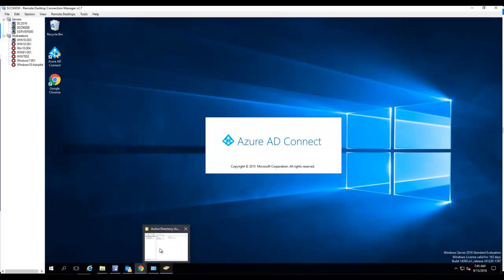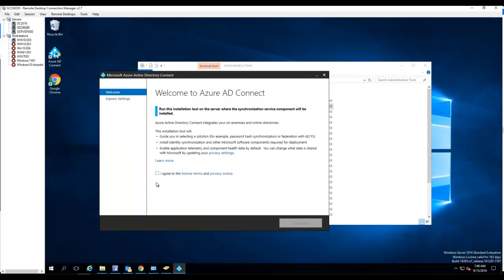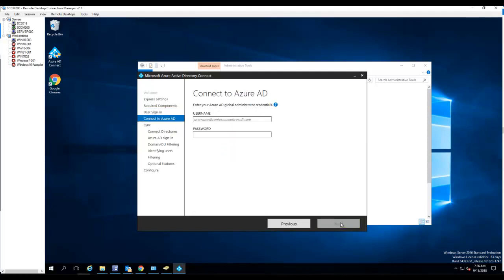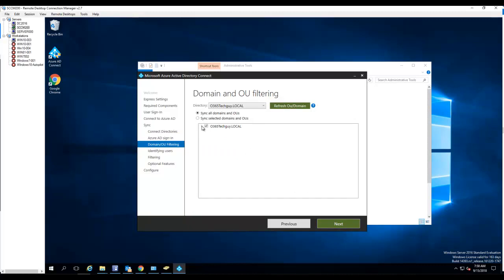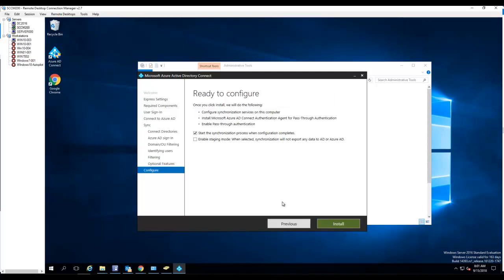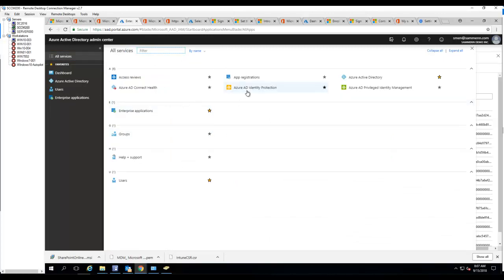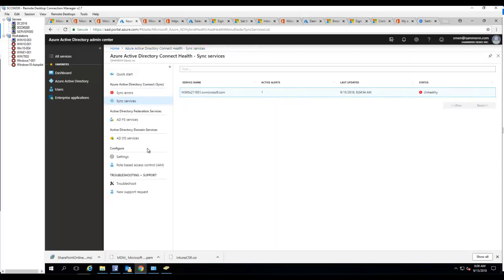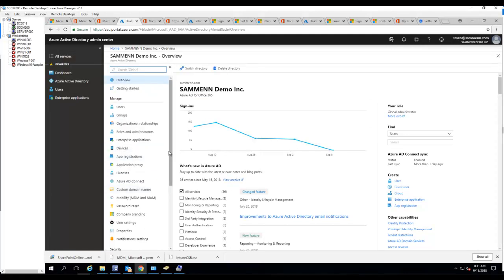Install and Configure AD Connect for Office 365 on Server 2016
Free training video on Install and Configure AD Connect for Office 365 on Server 2016.